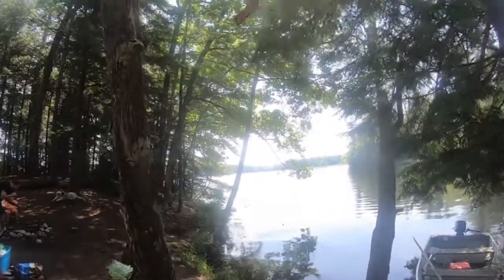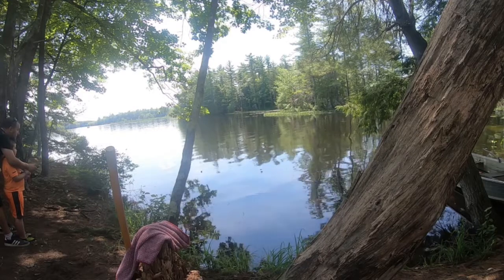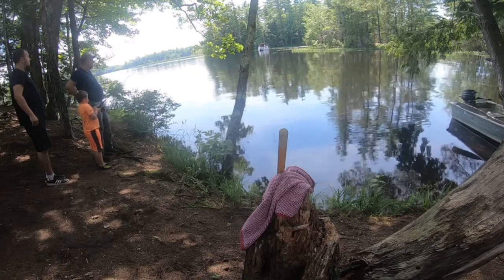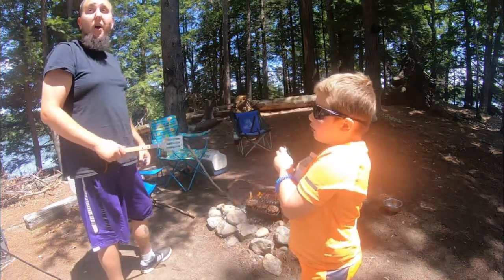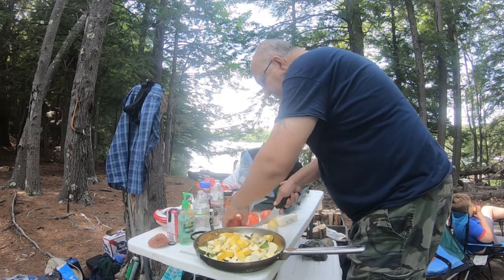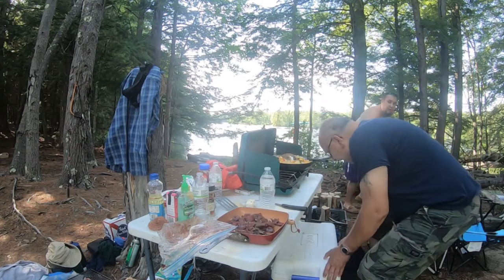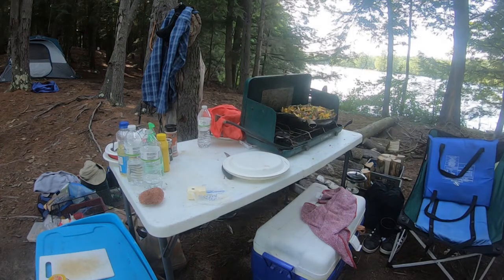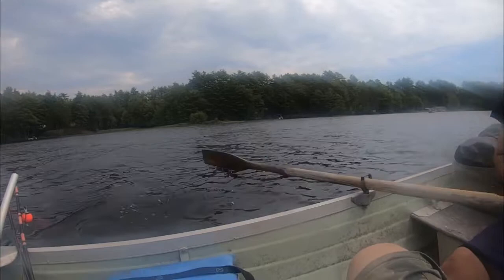To Billigans "3rd generation" Part 2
This is the second part with the last 2 days of the 3 day camping trip to an old island that we used to visit.
its been 5 or more years scents I've been there.

Ikson - Outside (Official) - Feel Good House
weblink